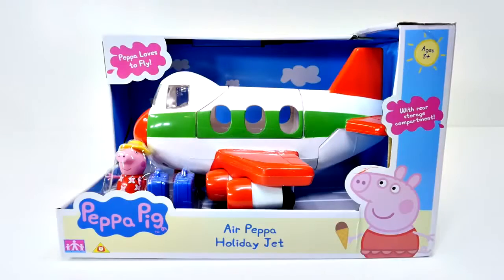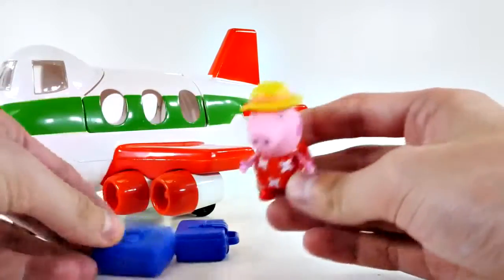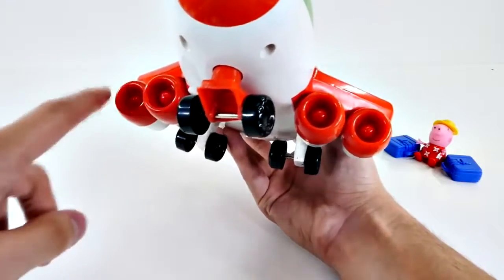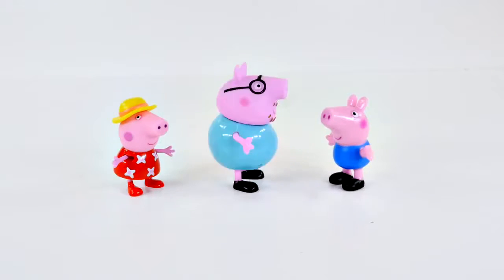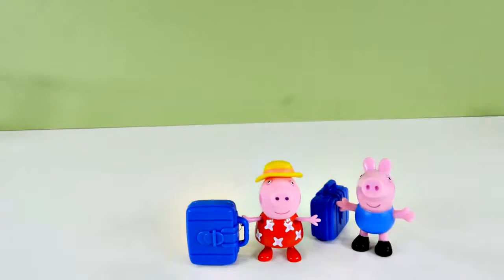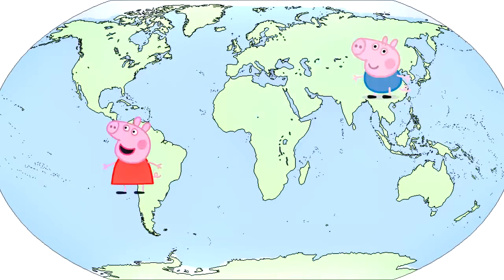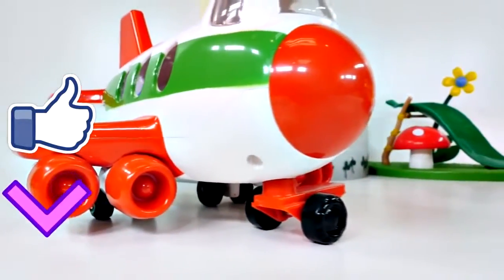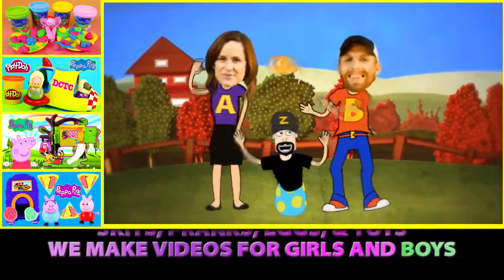PEPPA PIG Holiday Jet Vacation Toy Episodes Peppa Pig Airplane Travel and Luggage Playset